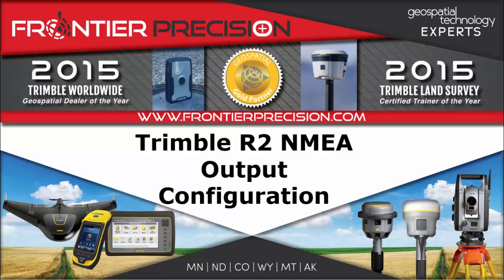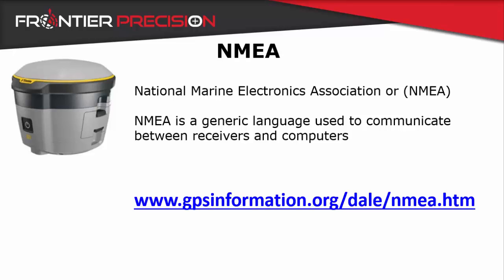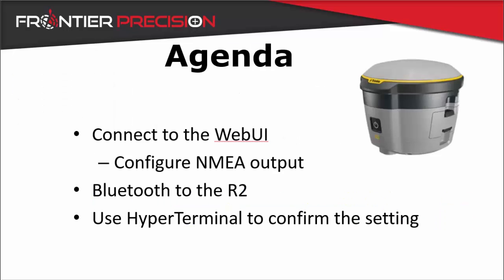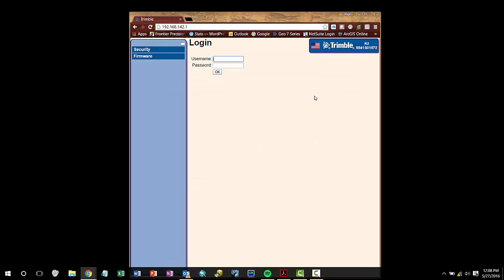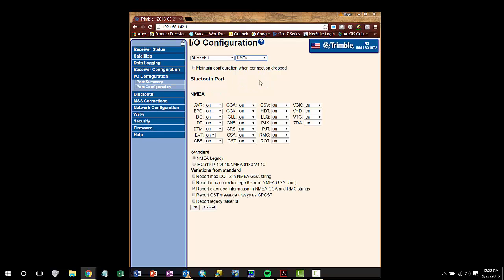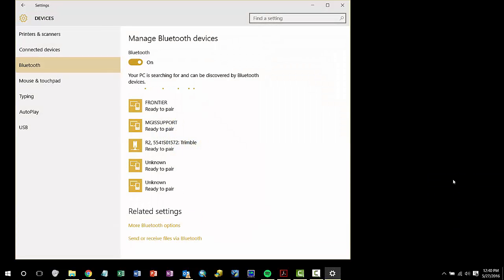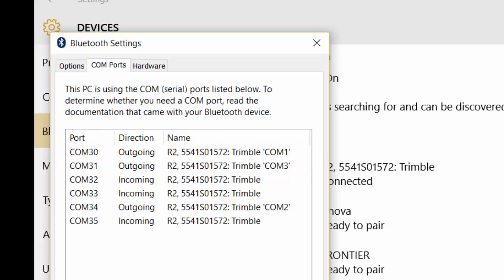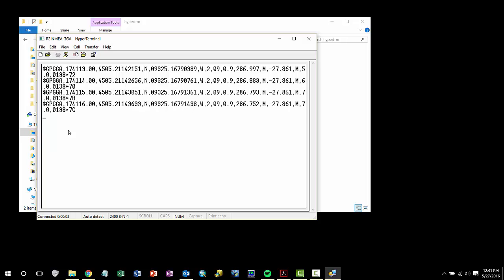Configure the Trimble R2 for NMEA output via WebUI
Do you have an application for your R2 GNSS receiver that requires you to configure the NMEA output. Using the WebUI this Tech Talk video walks through all the steps to get you on your way. For NMEA information